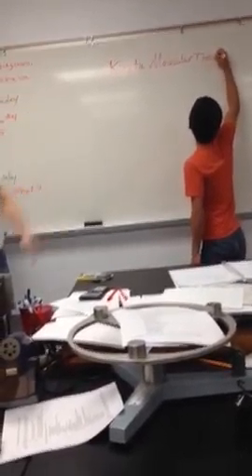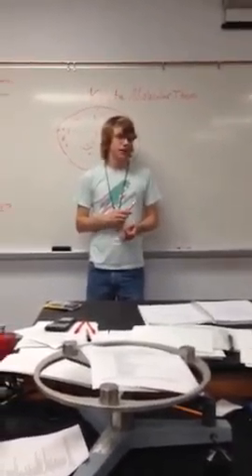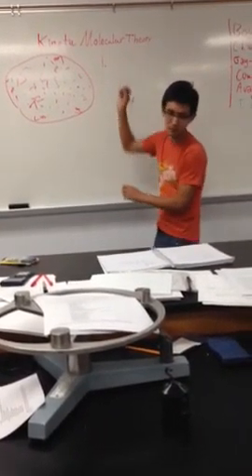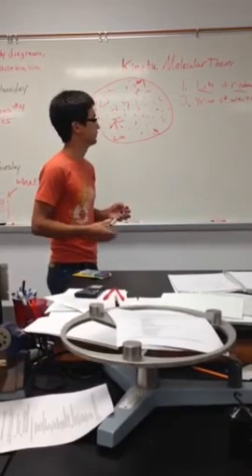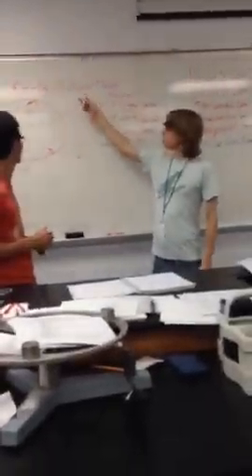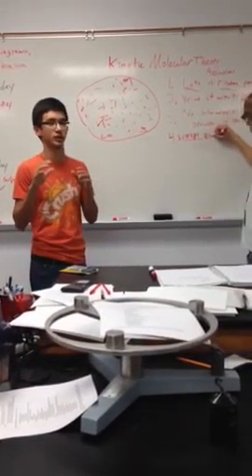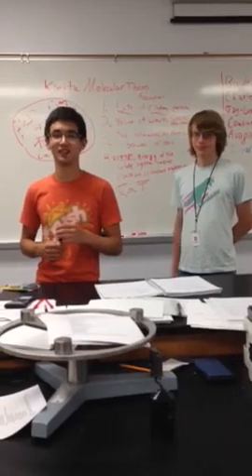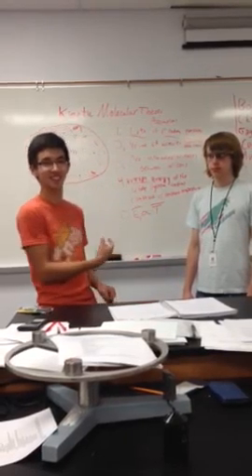Part 8.4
October 21,2013 Monday